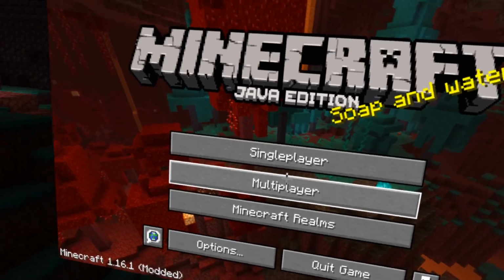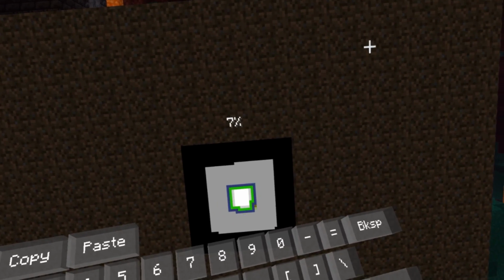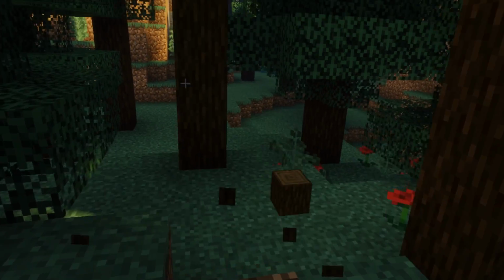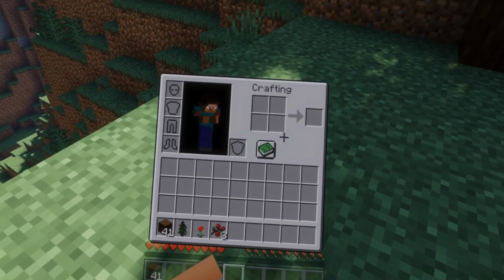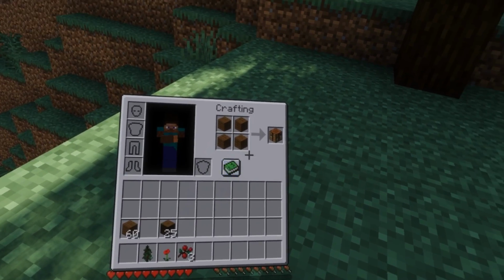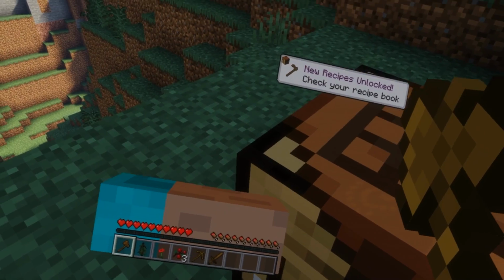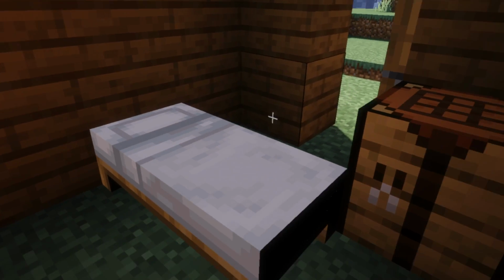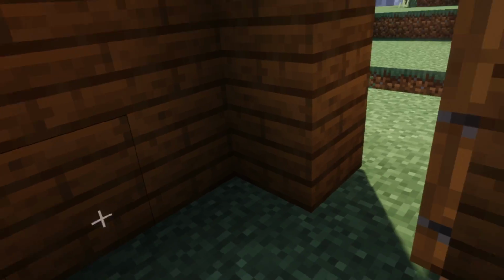Minecraft VR, Episode 1: New Beginnings